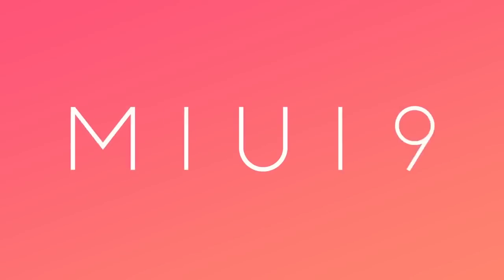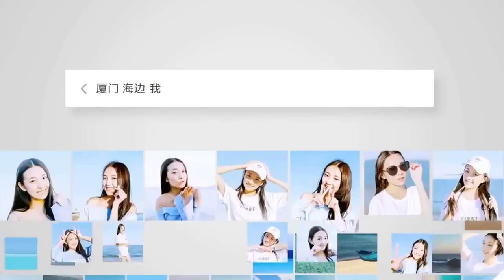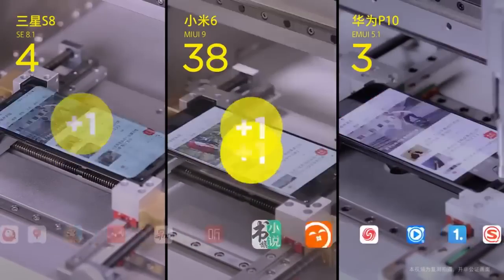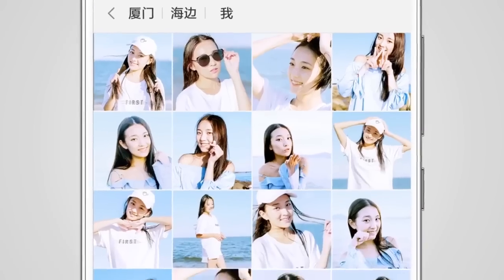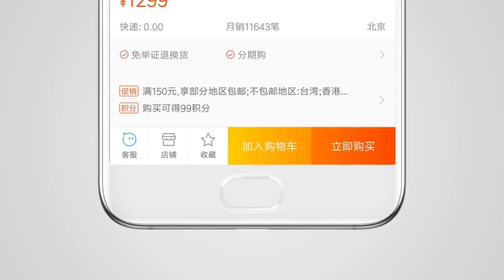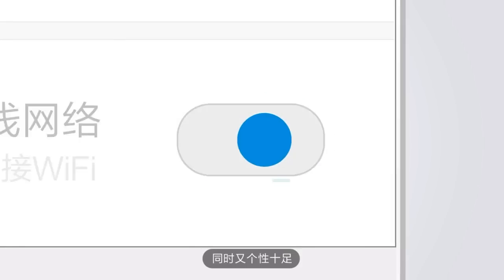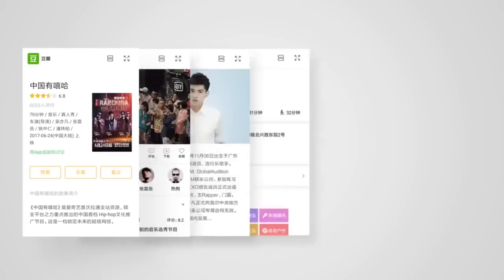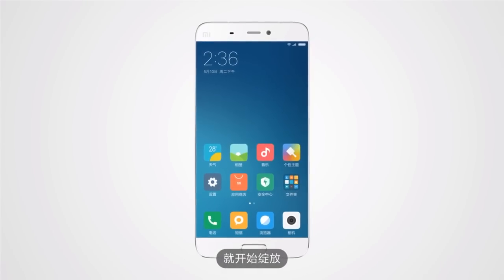MIUI 9 ⚡ Launched - Features, What's new, Changelog, Review.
Today Xiaomi showed the new version of its custom user interface - MIUI 9. MIUI 9 has been in the making for about a year now and now it is finally official. It is based on Android Nougat 7.0 and comes with three key features - Image search, Smart assistant, and Smart app launcher.
A majority of the new features are system optimizations which should result in a smoother experience, though there are also some visual changes. Lets run through some of the key ones.
The image search is something completely new for Xiaomi devices. You can search the images by keywords of what is in the picture. Words like “selfie”, “face” and “blue” will bring photos containing what you are searching for.
The next feature is called Smart app launcher. It launches an app, based on screen contents. It can open Maps if you are talking about going somewhere or help you read more about an artist if you are reading an article on him.
The third major improvement of MIUI 9 is the Smart assistant. It can find anything from photos to text. We would like to compare it with Google Assistant, but this will happen once the ROM rolls out globally.